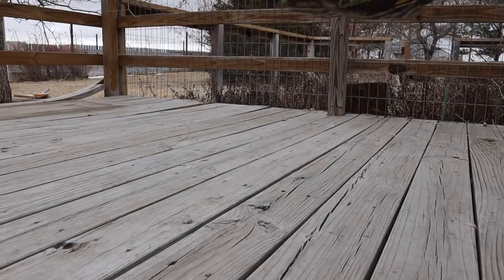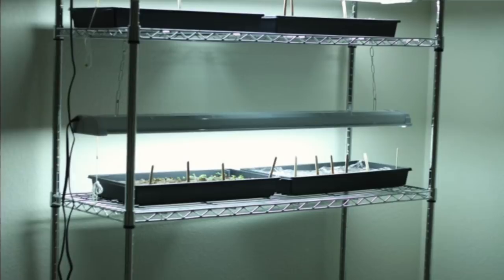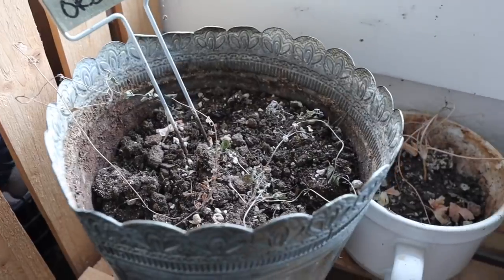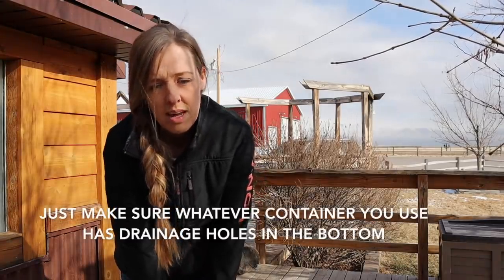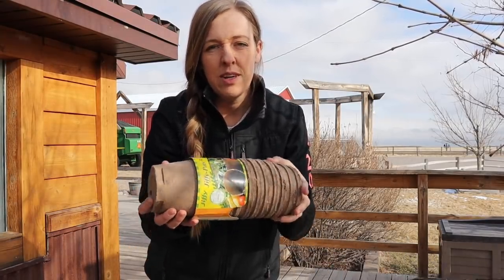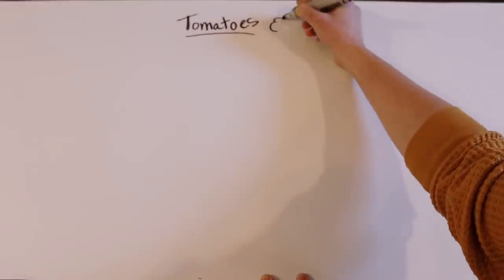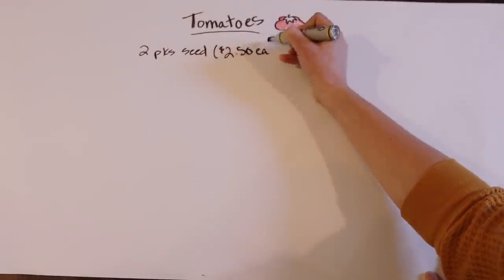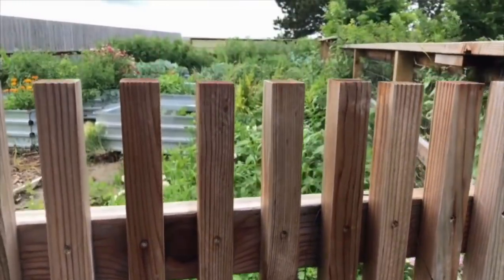How I Grow HUNDREDS of Pounds of Vegetables for Less Than $40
I grow hundreds of pounds of veggies each year for less than $40 in start up costs-- no fancy greenhouses or grow set-ups required! In this video, I'll show you exactly how to duplicate my vegetable growing system. *CLICK SHOW MORE*

🌱 🌱 Get $10 off your first order (of $50 or more) at my FAV seed company, True Leaf Market! Use code SPRING2021 EXPIRES JAN. 31st, 2021